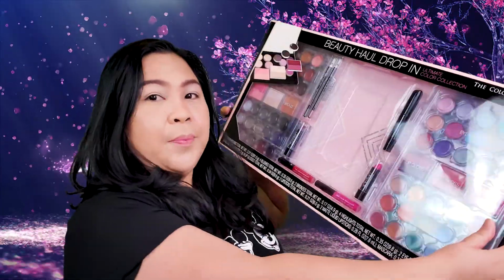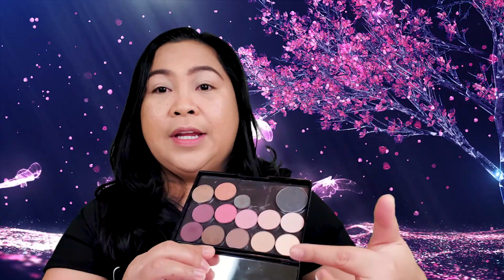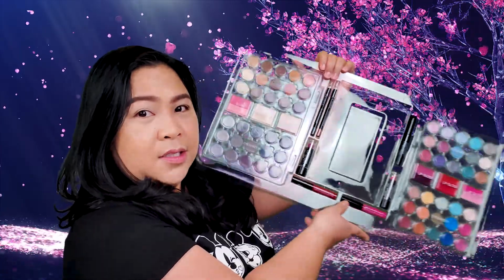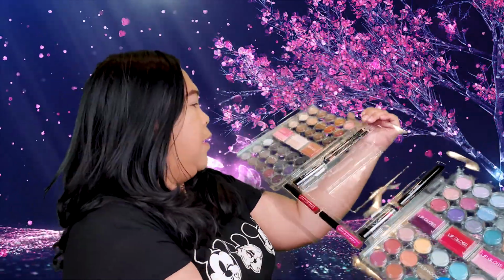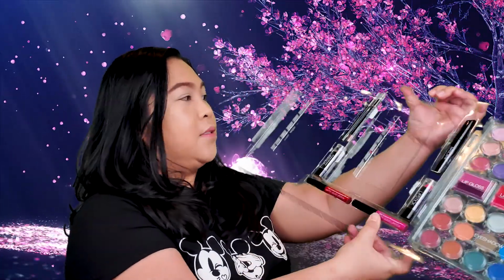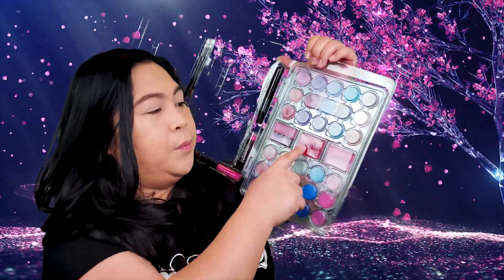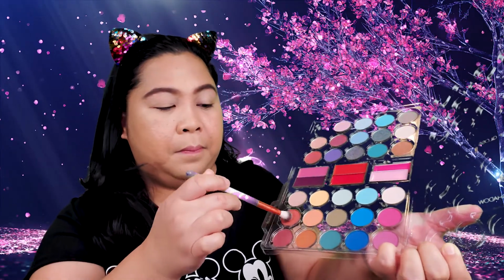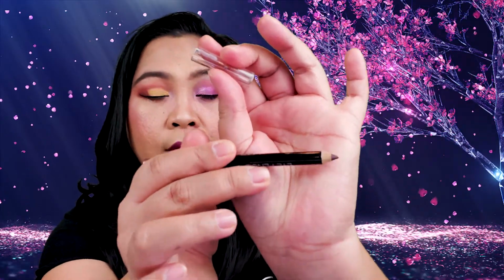Trying on Drug Store Makeup from Walmart!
We're going to try on and review The Color Workshop Ultimate Color Makeup Collection from Walmart! First I'll create a look using all the makeup from this collection, then I'll review for you all and break down my thoughts on the collection.